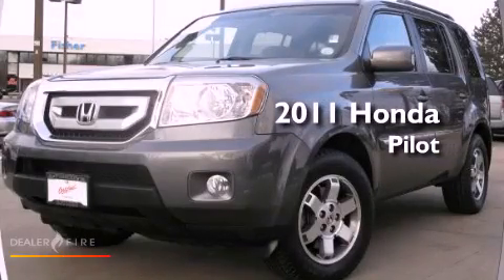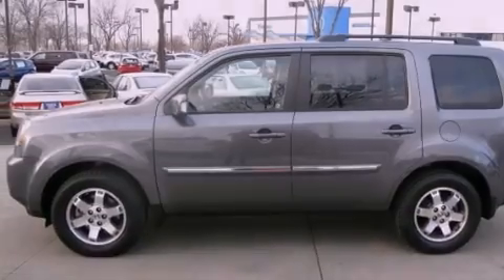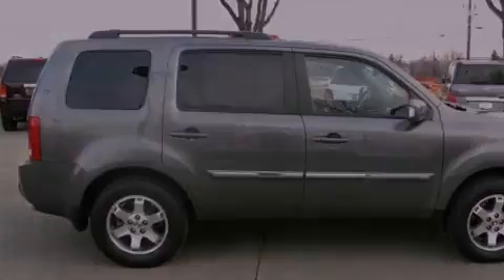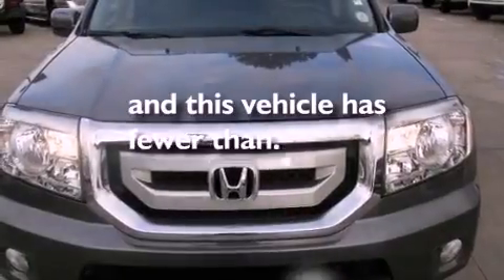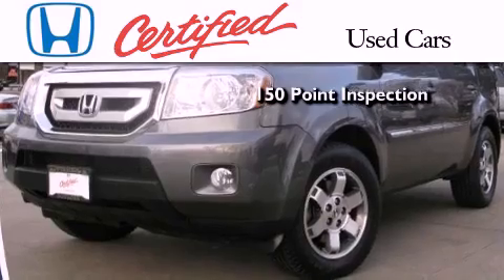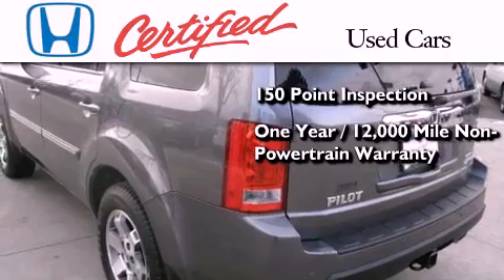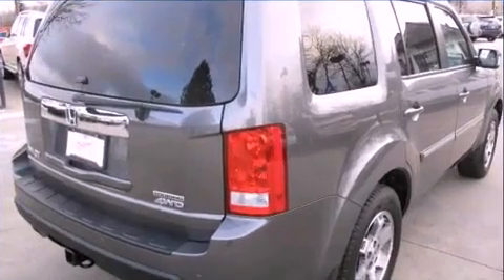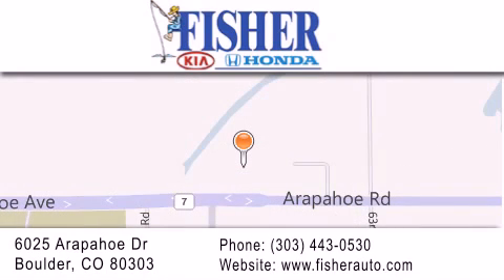Certified 2011 Honda Pilot Boulder CO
Year : 2011
 Make : Honda
 Model : Pilot
 Engine : 6, ,
 Trans . : automatic
 Exterior : polished metal metallic
 Miles : 22,380

 Stock : 135244A

 2011 Honda Pilot Boulder CO